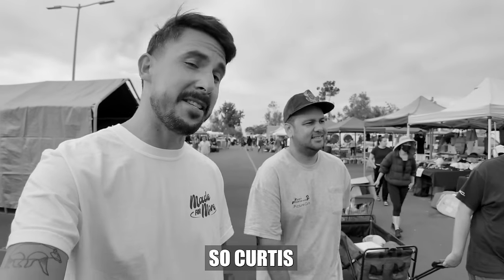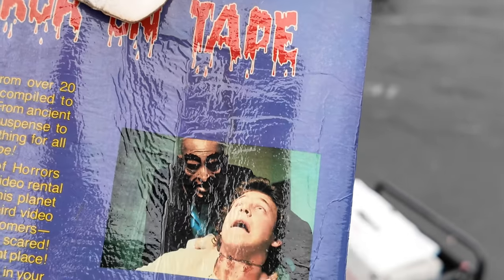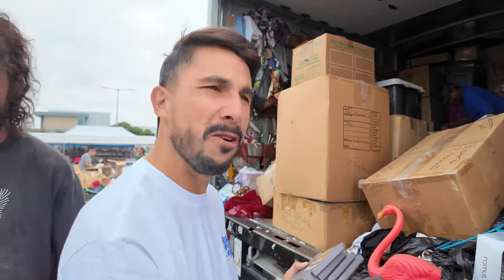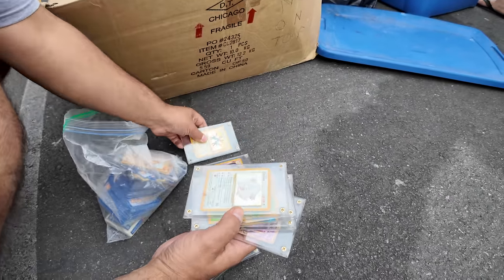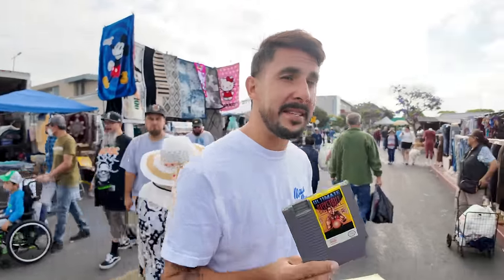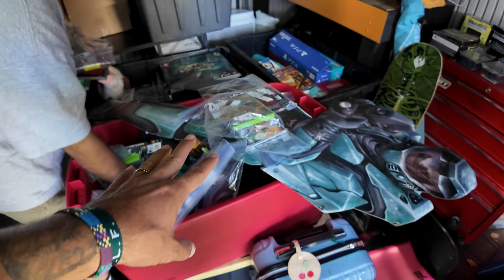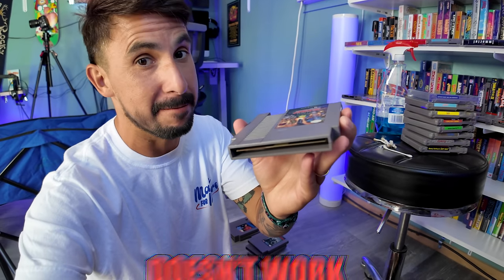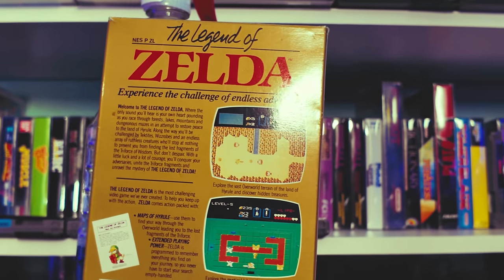We both DESPERATELY wanted this deal